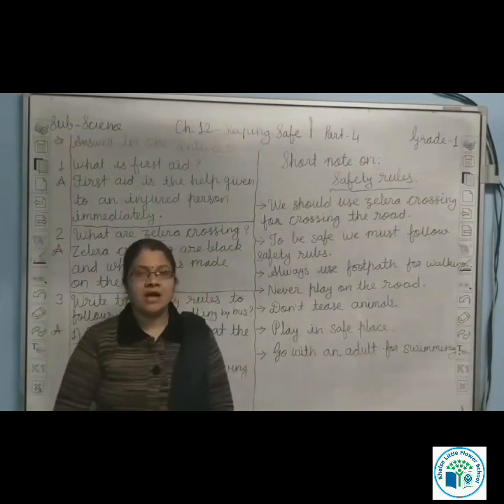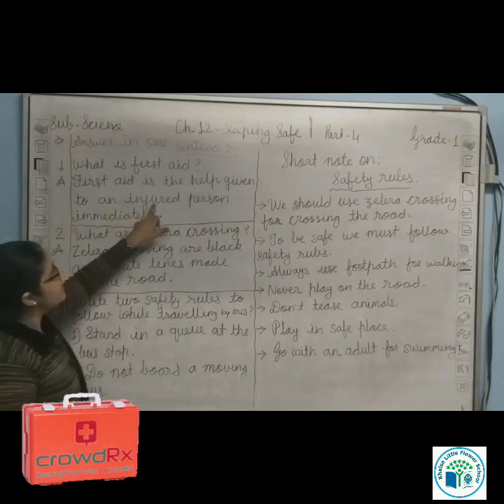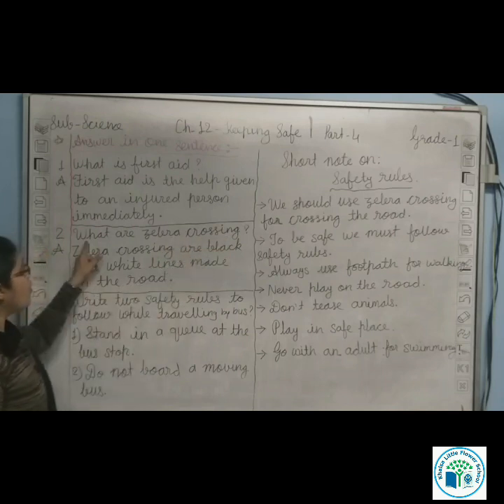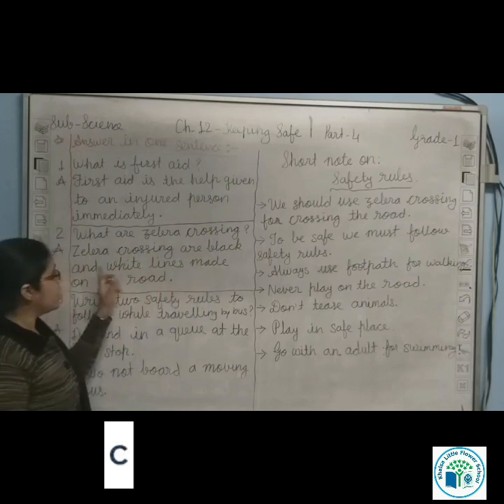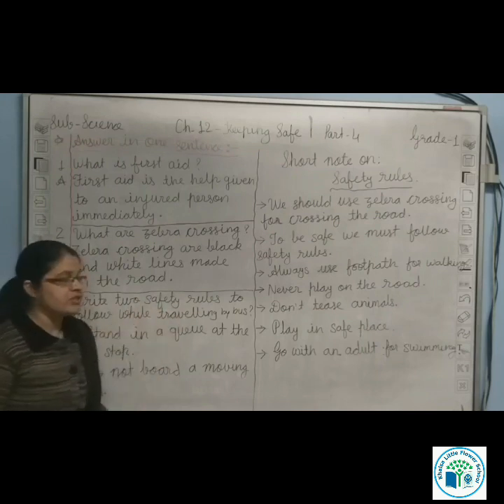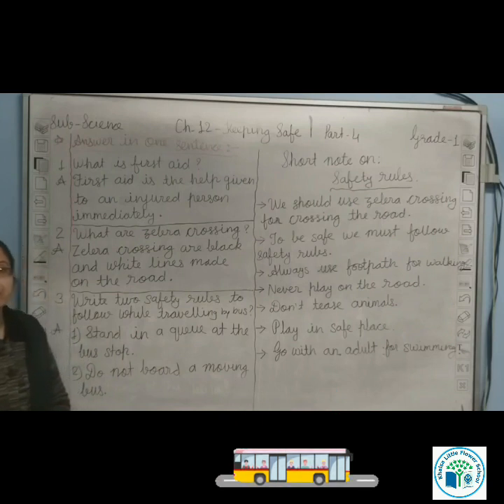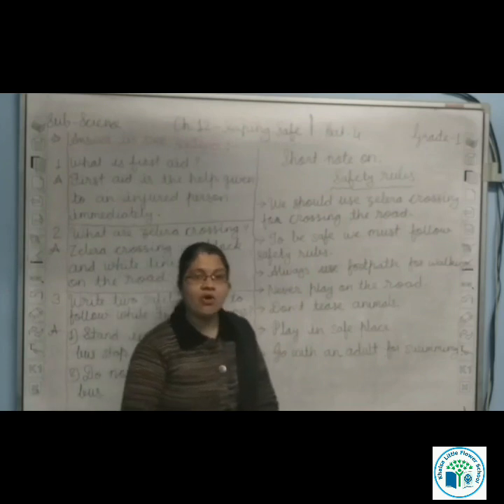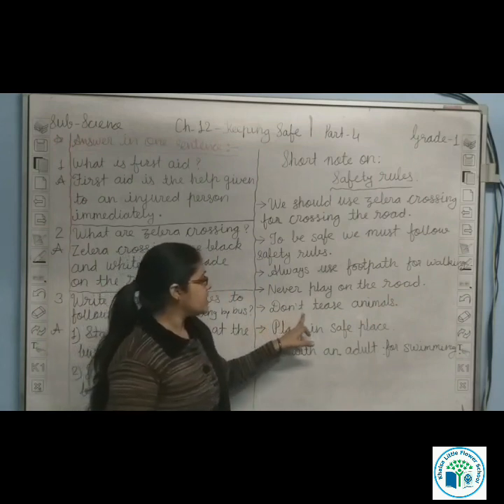GRADE 1 | SCIENCE | CH 12 | KEEPING SAFE | PART 4 | KHALSA LITTLE FLOWER SCHOOL